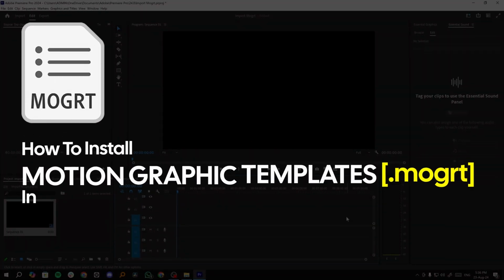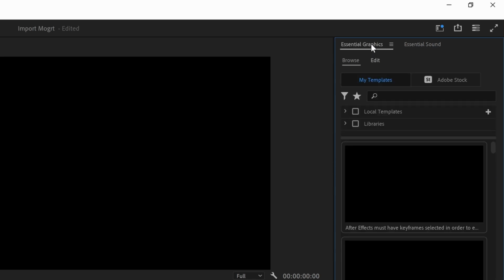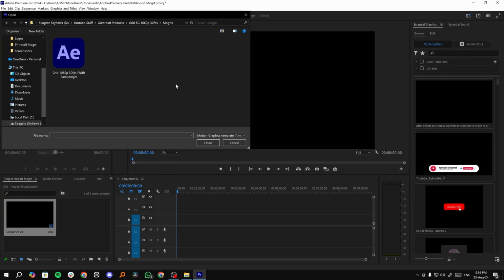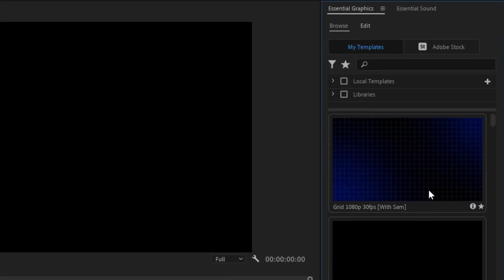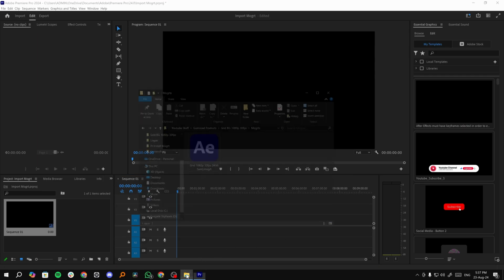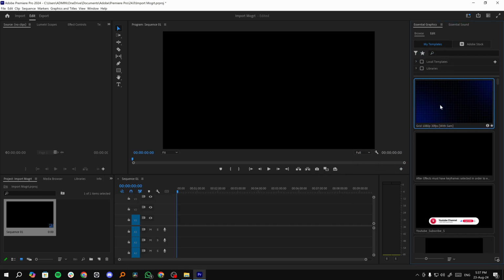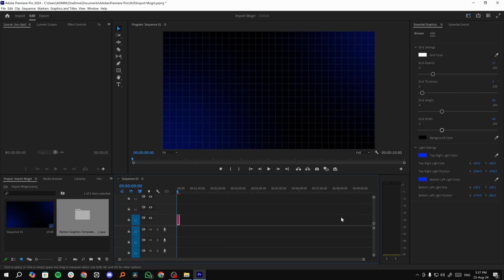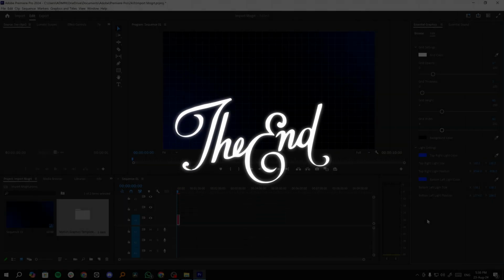Install MOGRT Files in Premiere Pro 2024: 2 Quick Methods in 60 Seconds!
Learn how to quickly install and import MOGRT files into Adobe Premiere Pro with these two simple methods! In just 60 seconds, I’ll show you step-by-step instructions to enhance your video projects using Motion Graphics Templates.

Chapters:
00:00 Intro
00:04 Method 1 to Install MOGRT Files in Premiere Pro 2024
00:29 Method 2 to Install MOGRT Files in Premiere Pro 2024
00:56 Install Multiple MOGRT Files in Premiere Pro 2024

Topics explained in this video:

how to install mogrt files for premiere pro
how to install mogrt files for premiere pro 2022